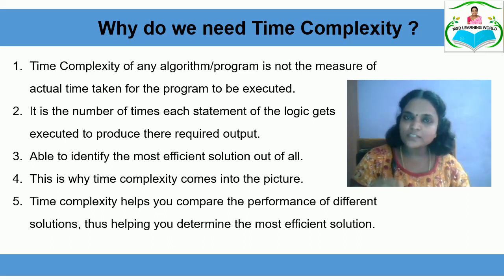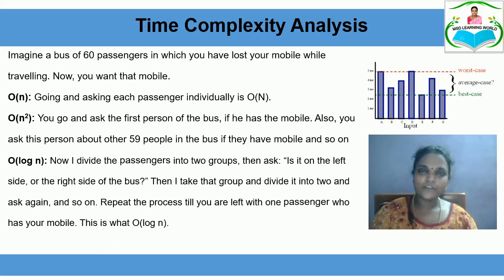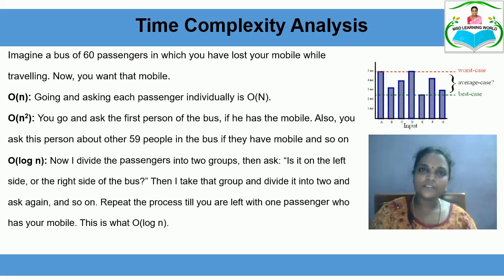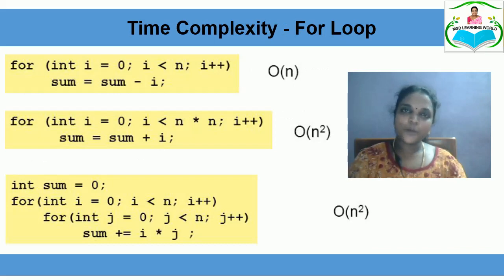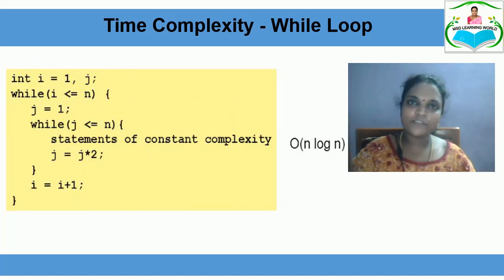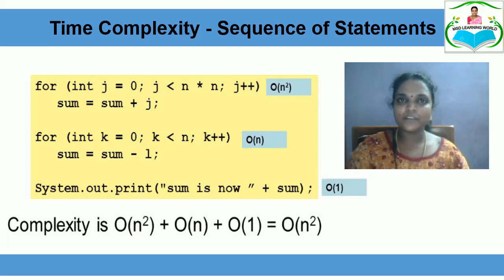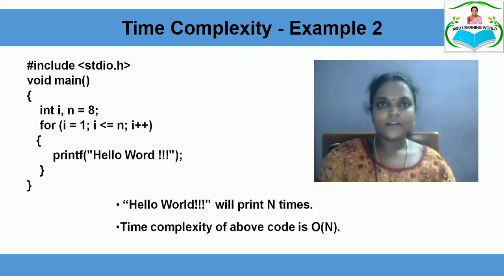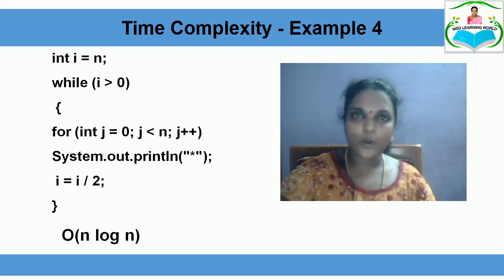TIME complexity of Algorithm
My 50th Video that describes the Time Complexity of an algorithm